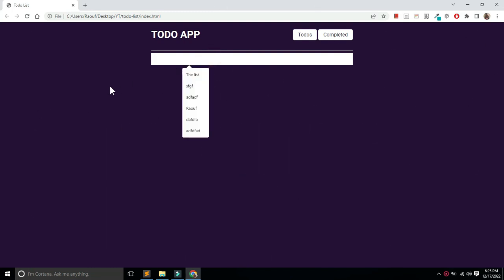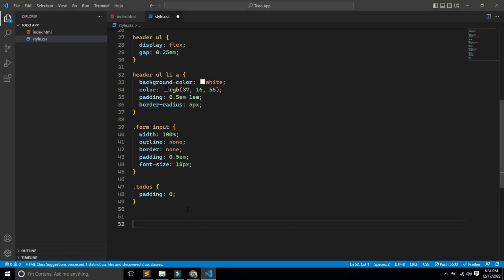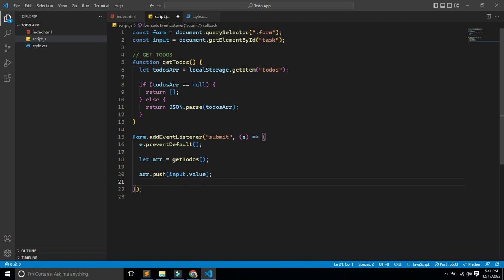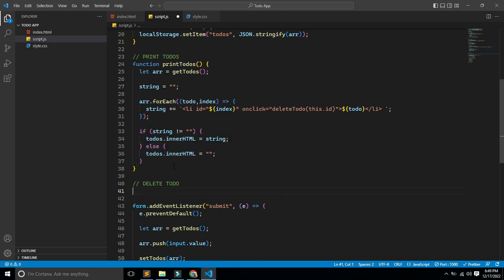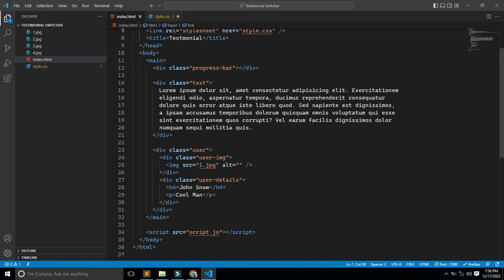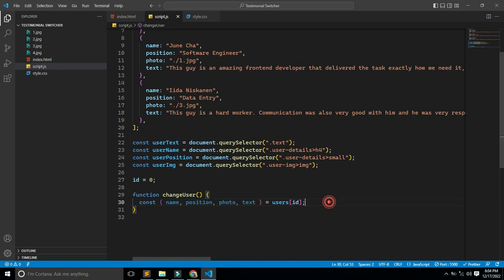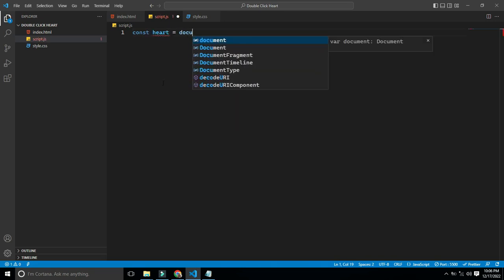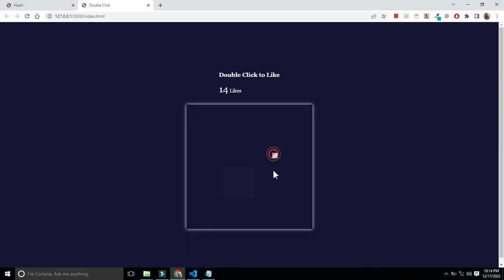3 HTML, CSS and JAVASCRIPT Fun Projects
0:00 Intro
0:30 1st.TODO APP
25:50 2nd.TESTIMONIALS
41:40 3rd.DOUBLE CLICK LIKE

In this video I will be making 3 html css and javascript fun projects.
The first project is about a todo app and I have made that using local storage
The second project is about the testimonials, you may have seen in many websites the testimonial sections in which reviews are shown and they slide after some time.
The third project is about the the double click like as we do on instagram